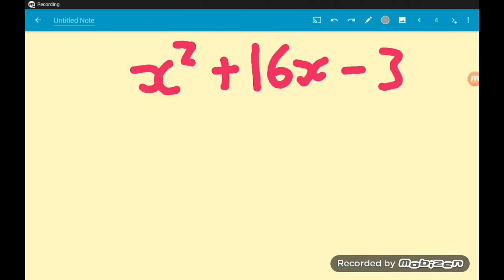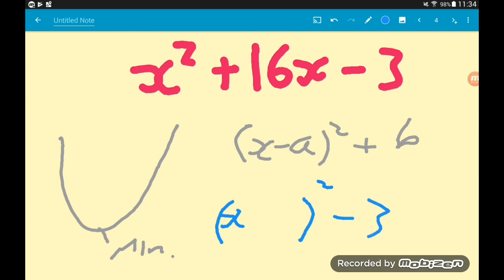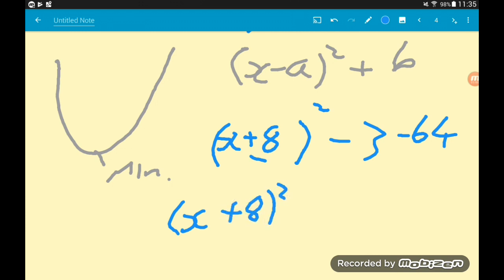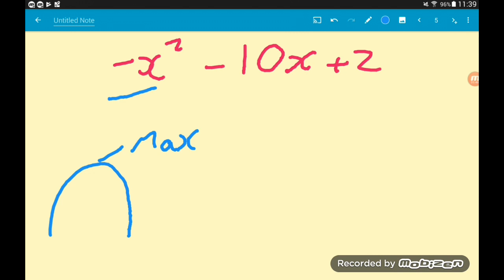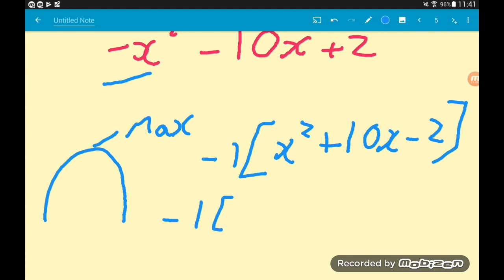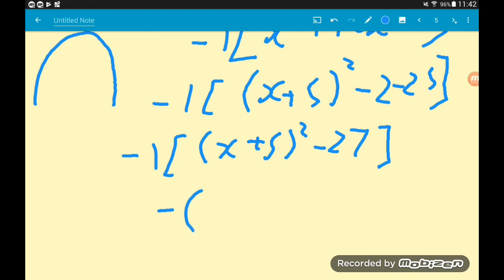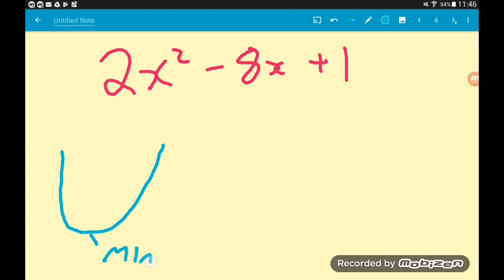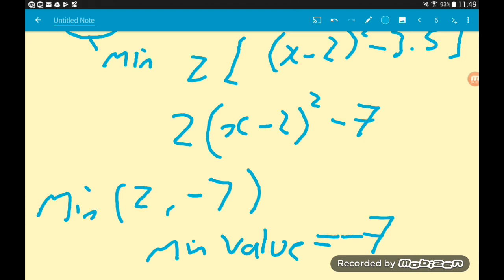Completing the Square and Turning Point Coordinates GCSE Maths Revision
Finding turning point coordinates of maximums and minimums by completing the square!